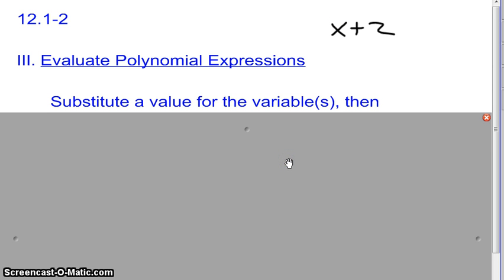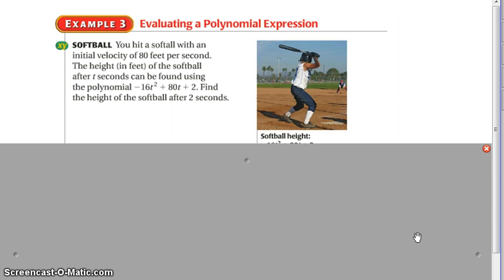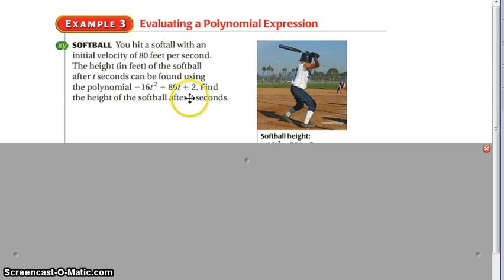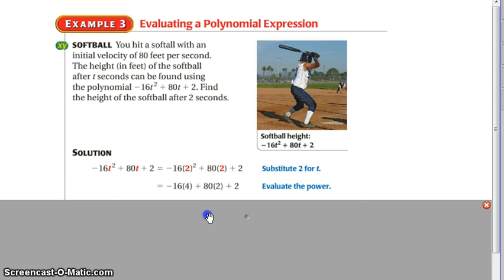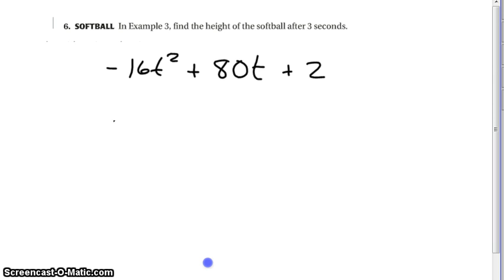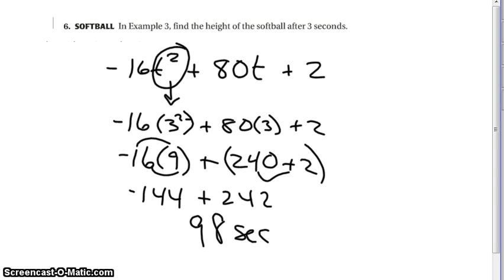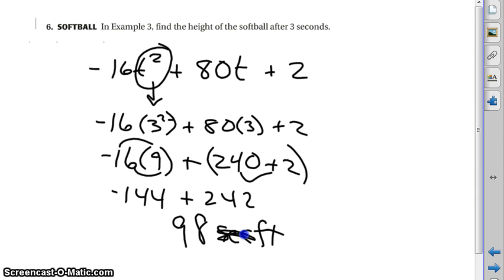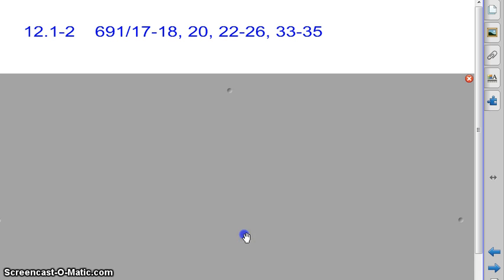Math 7 12 1 2 Evaluate Polynomials